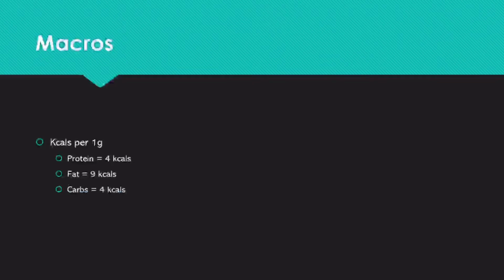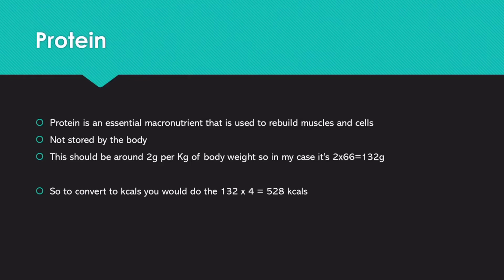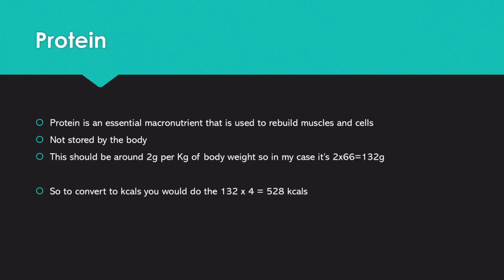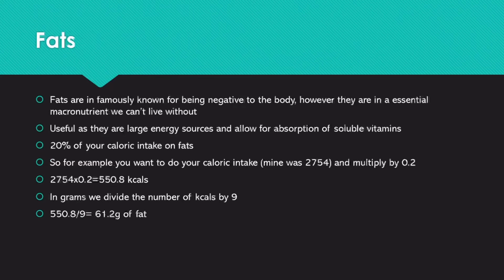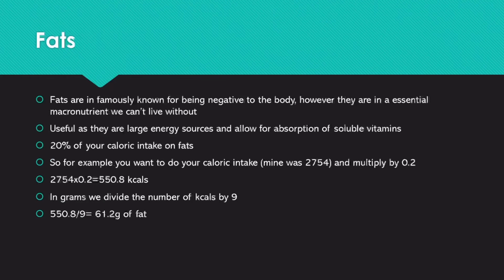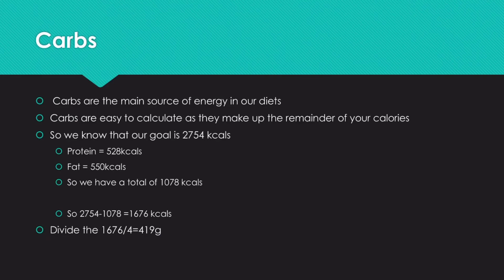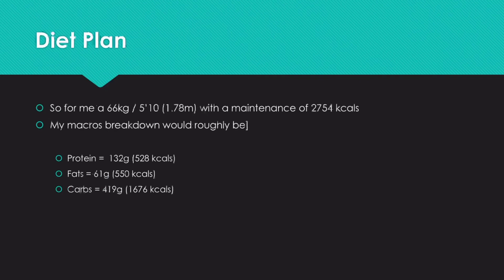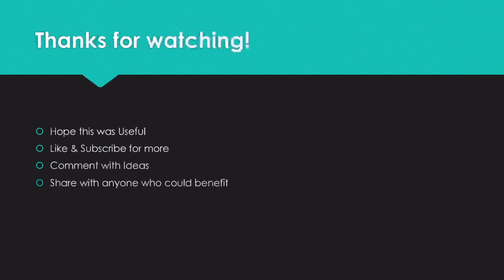Dietary Basics 101 - Part 2 - Macros and Distribution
Alright so a continuation of the first video on this, we cover what macros are, there importance, along with how to distribute them and create a good diet plan in order to reach your goals!